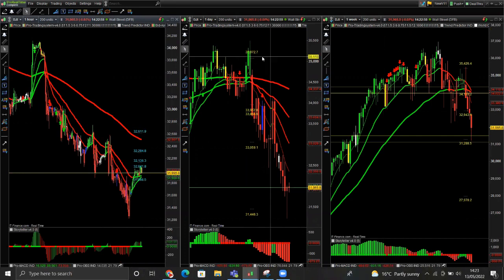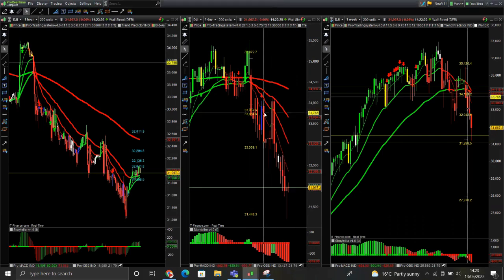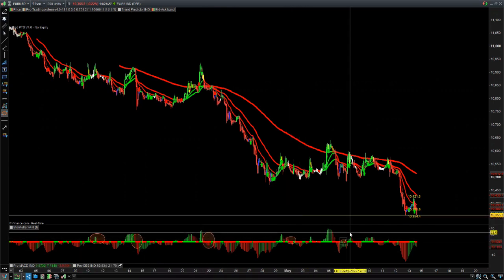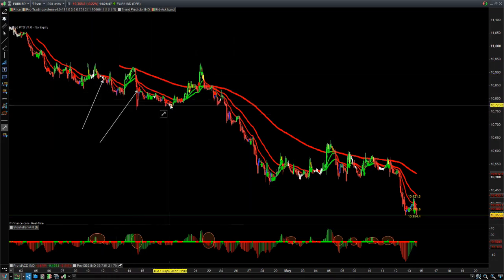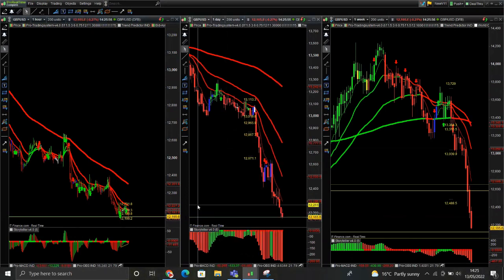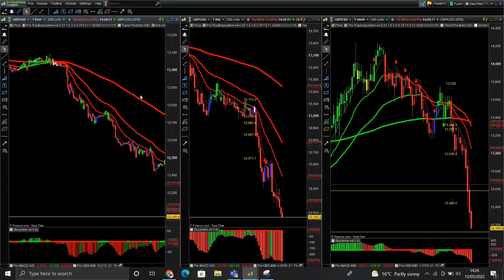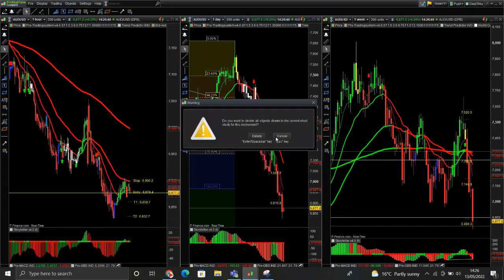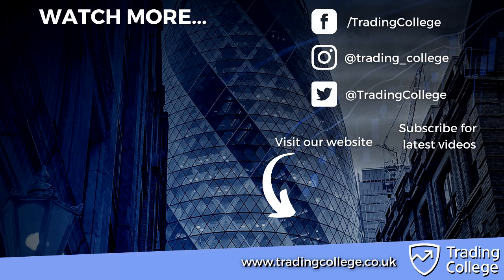Trading Strategies For Major Market Trends | Trading College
In this Market Update Raj has a look at some of the major trends in the market over the last couple of weeks and the trading strategies that you could have used to take full advantage of them.